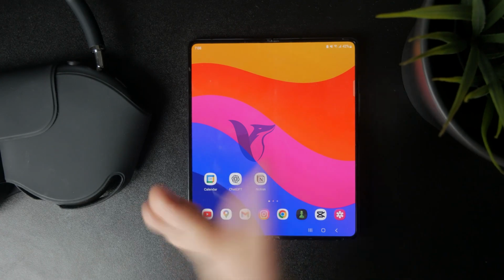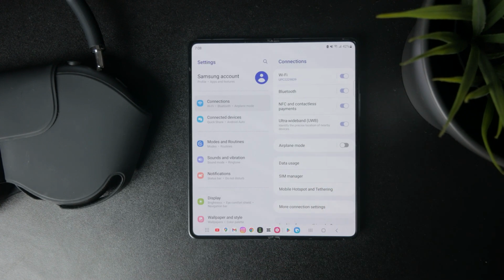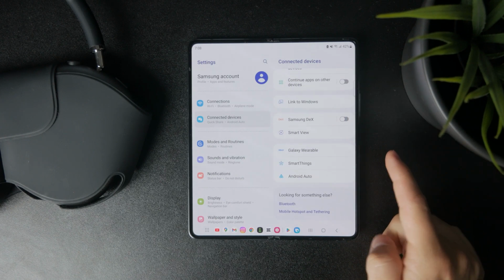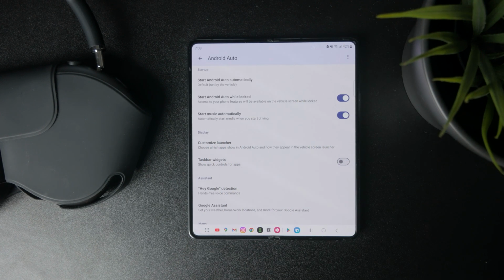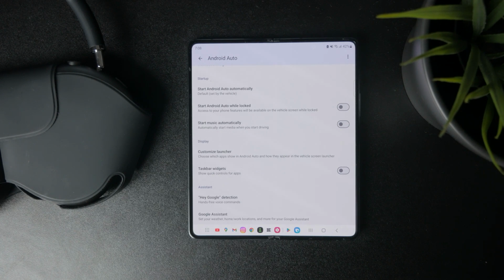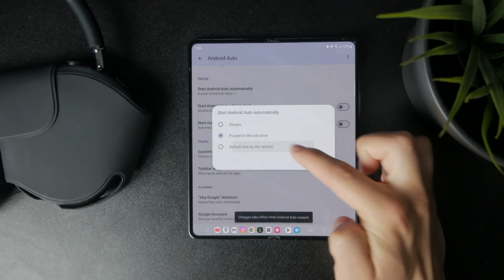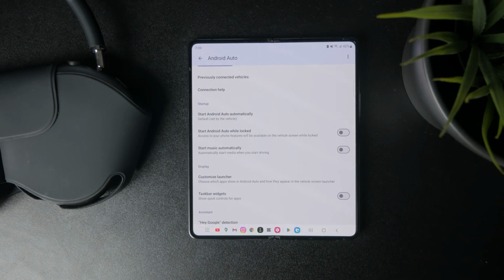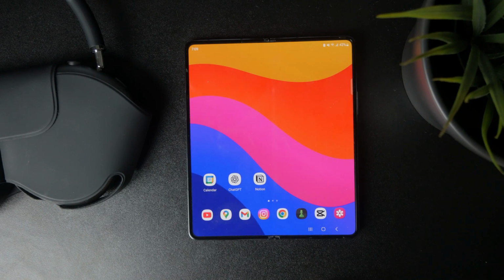How to Stop Android Auto from Connecting Automatically (tutorial)